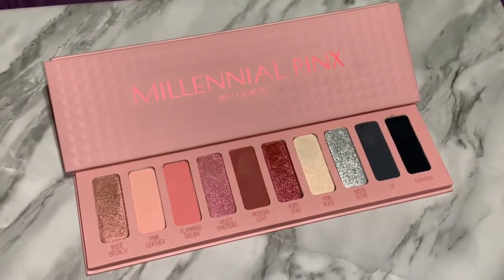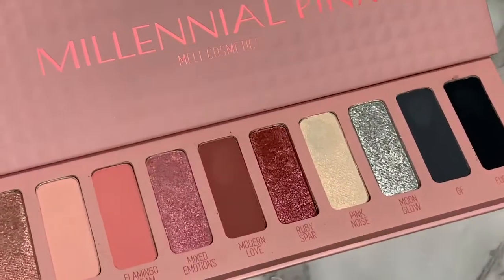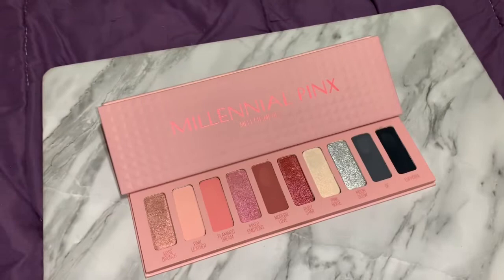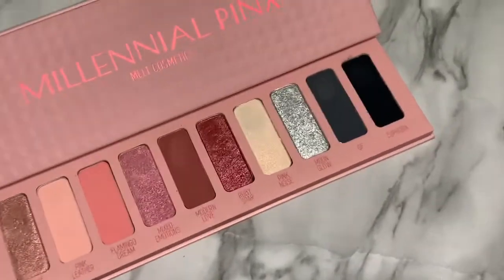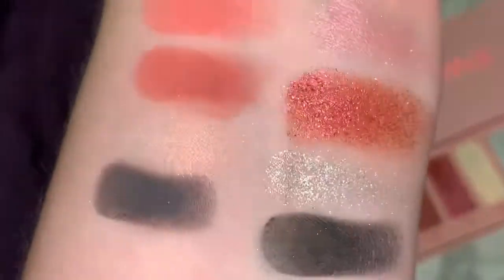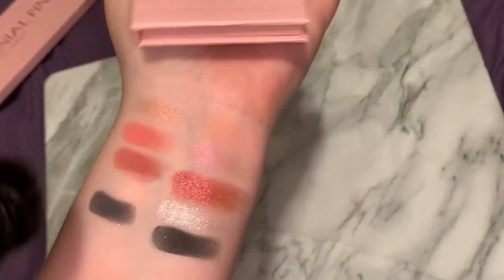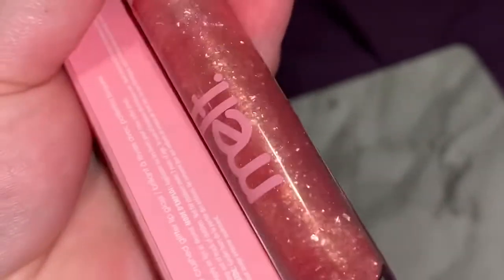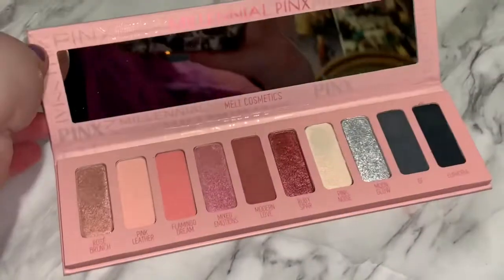Melt Cosmetics Millennial Pinx Eyeshadow Palette Swatches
Instagram.com/makeupbytashaxo